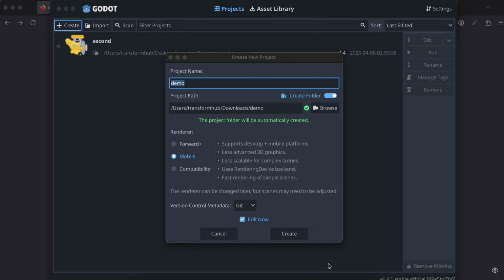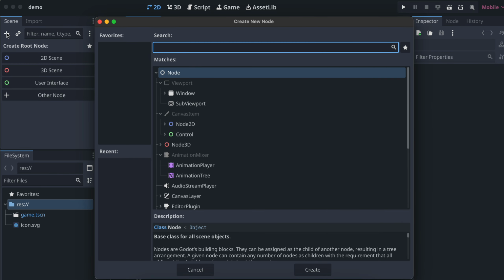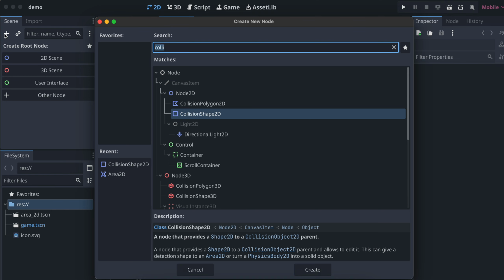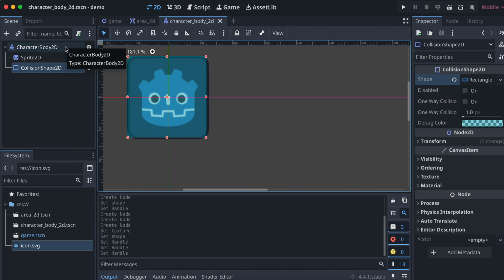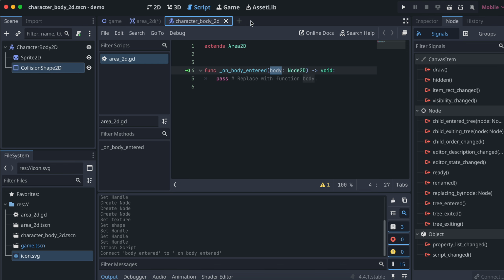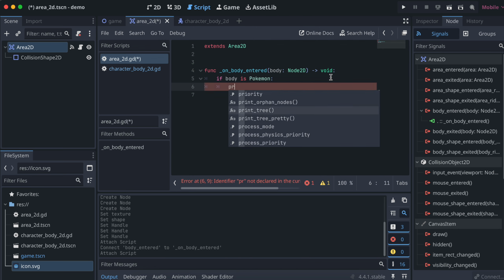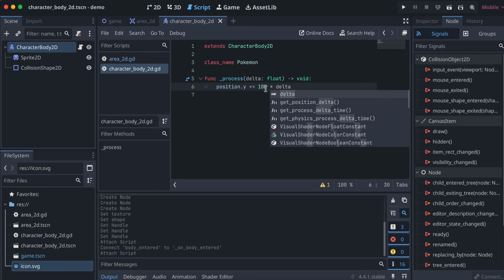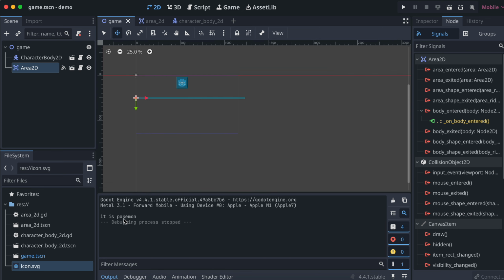How to detect which body has collided with Area2d in case of multiple bodies in Godot Game Engine